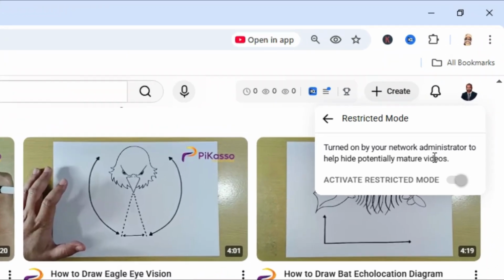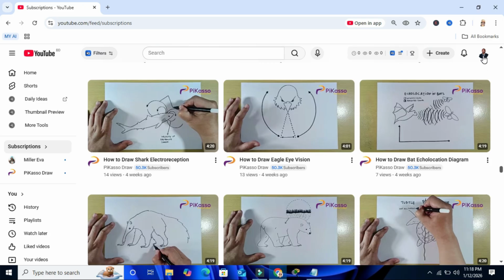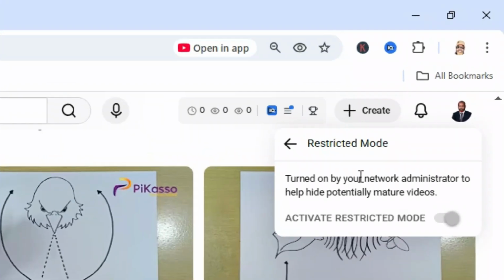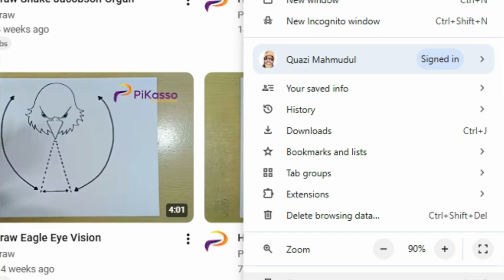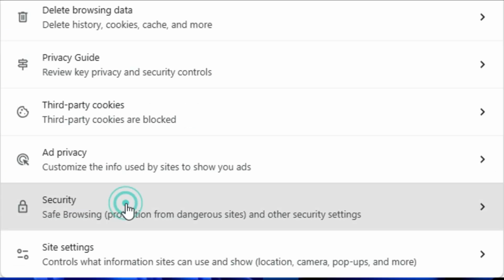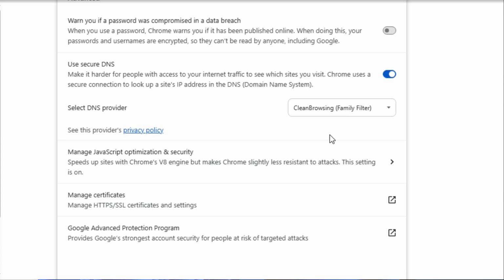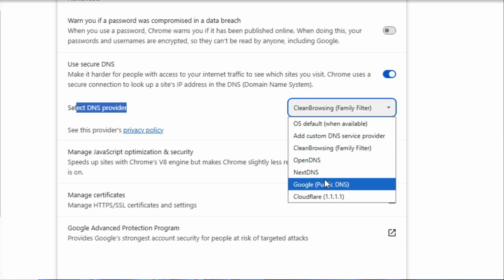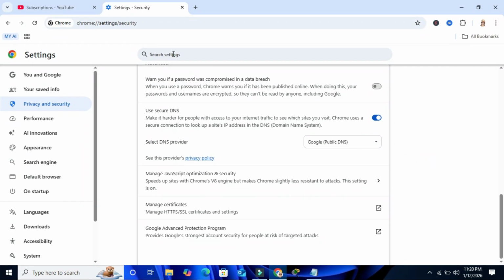How To Fix "YouTube Restricted Mode Turned On By Network Administrator" (2026 Fix)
Is your YouTube stuck in Restricted Mode? If you see the message "Turned on by your network administrator," you aren't alone. In this video, I'll show you 3 proven methods to bypass this restriction on Chrome, Windows, and Mac—even if you're on a school or work network.

🕒 Content:
Intro: Why Restricted Mode is locked
Method 1: Changing Browser DNS Settings (Most Effective)
Method 2: Removing Organization Accounts
Method 3: Fixing Network-Level DNS
Final Check & Conclusion

What we cover:
How to change your "Secure DNS" in Chrome/Edge settings.
Switching to Google DNS ($8.8.8.8$) or Cloudflare ($1.1.1.1$).
Troubleshooting "Managed by your organization" errors.